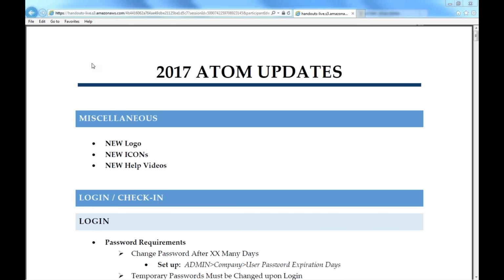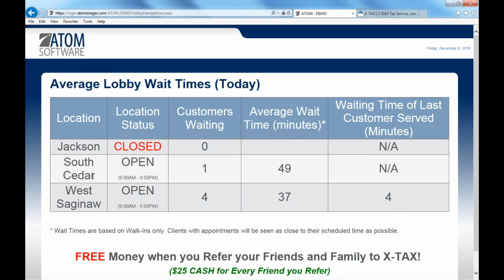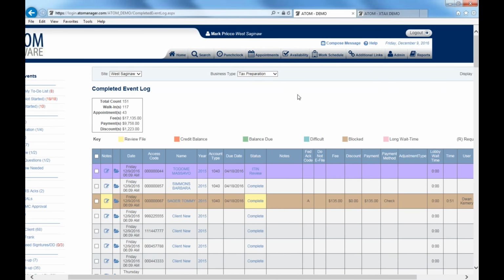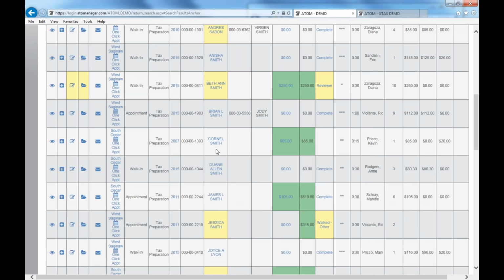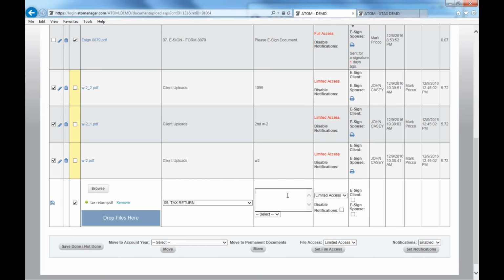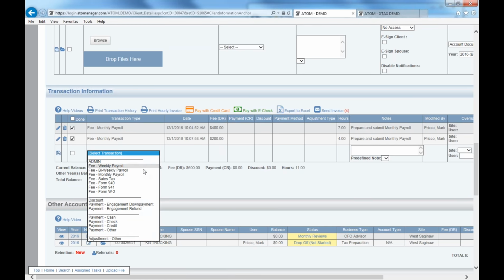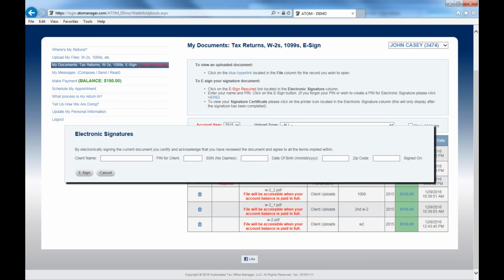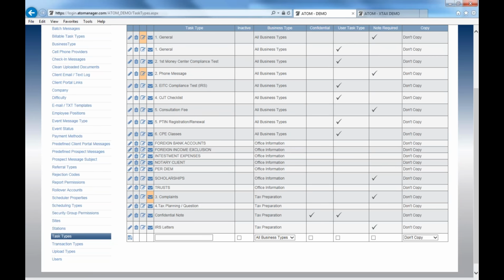ATOM Software Updates - 2017